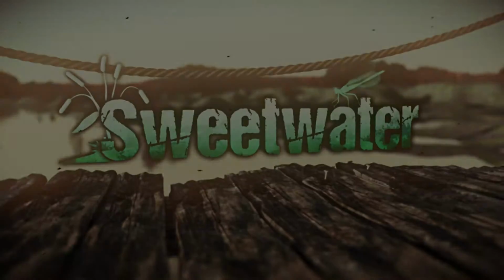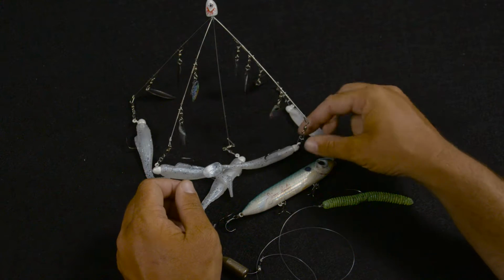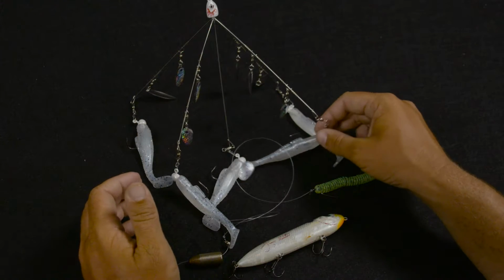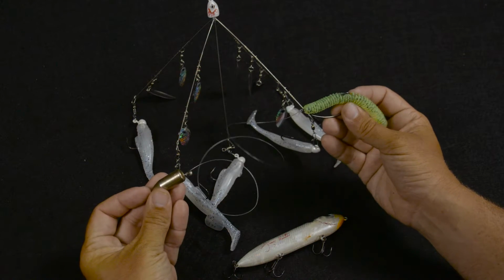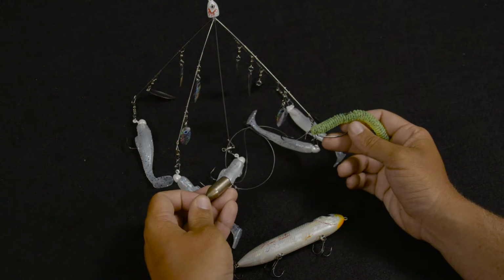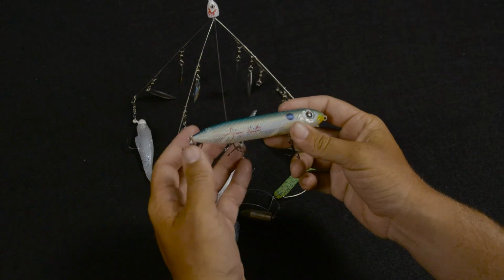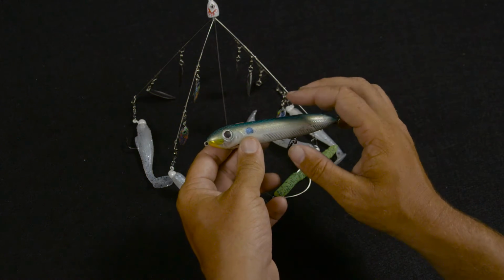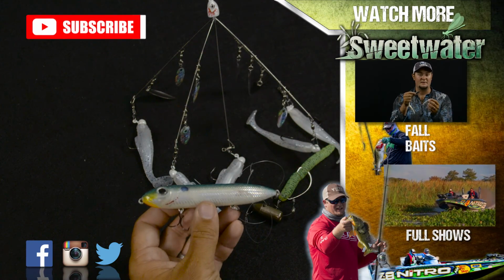Best Baits for Spring Bass Fishing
Sweetwater  cohost and bass tournament angler Joey Nania gives his top 3 bait choices for Spring bass fishing and detailed tips on how to use each one and why they are so effective.